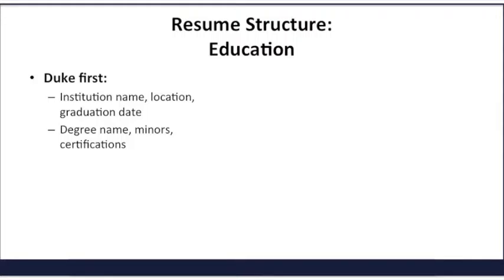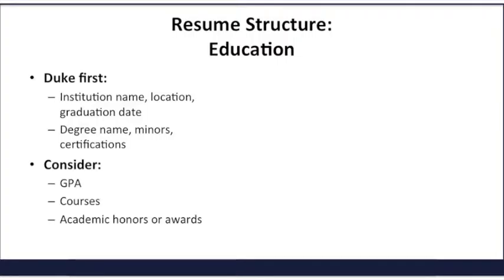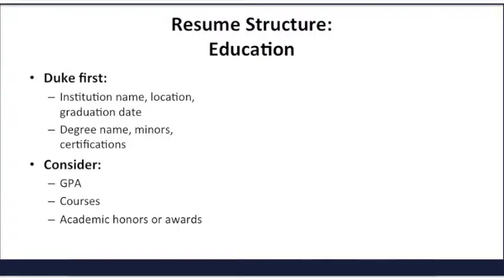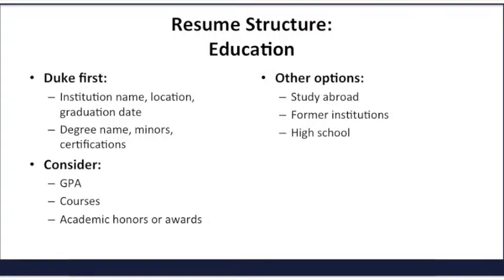Resume Structure and format